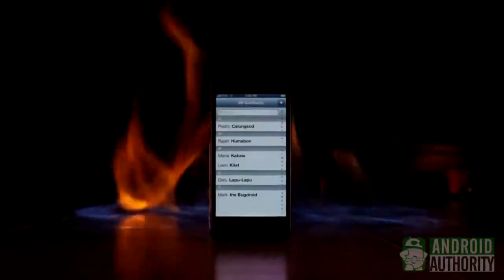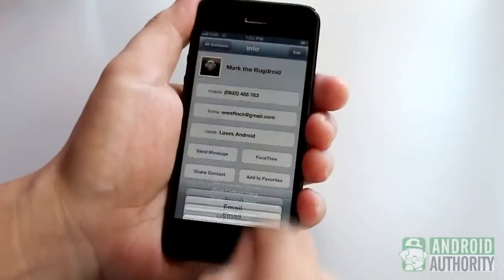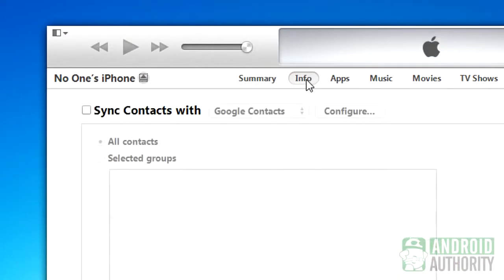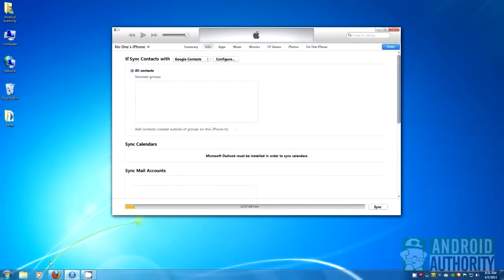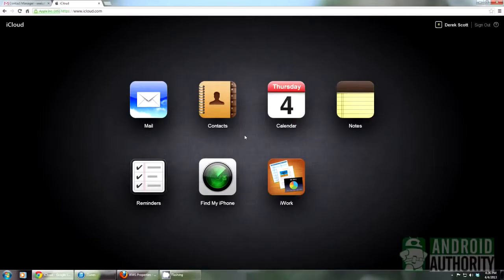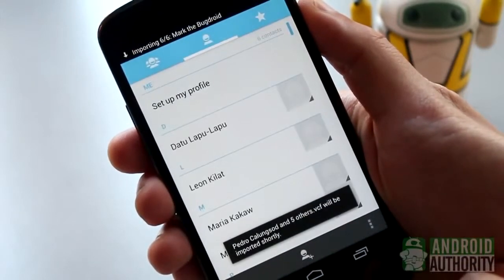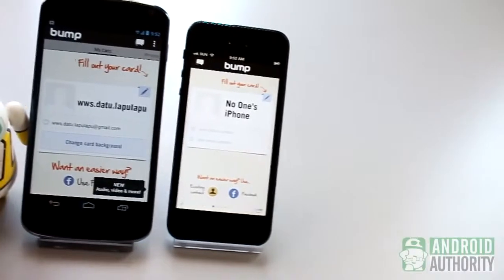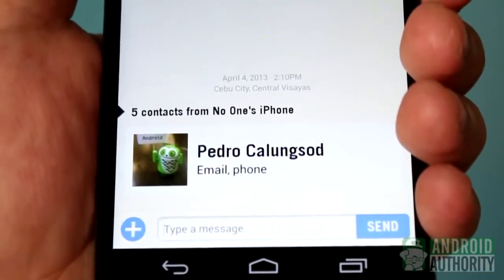How to transfer contacts from iPhone to Android!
This video shows several ways to transfer your contacts from iPhone to Android.  Sharing contacts en masse from an iPhone to an Android phone or tablet is not a very straightforward procedure.  But, it's a very doable thing.  Learn how in this video.

Related post --